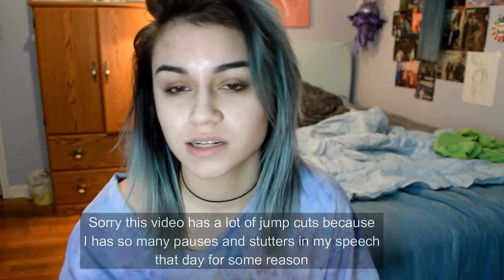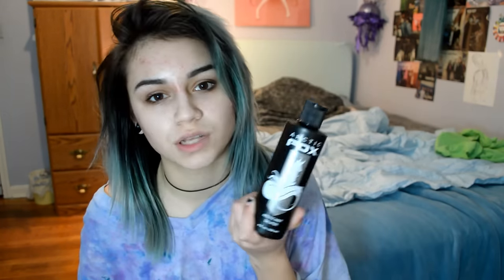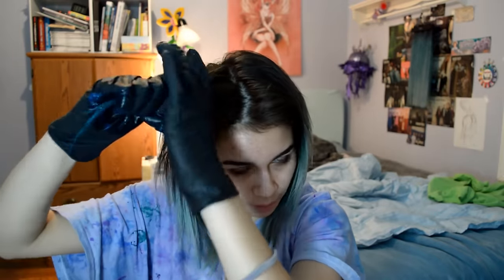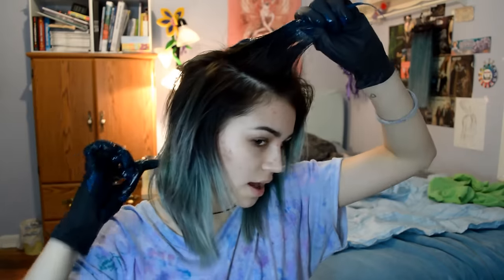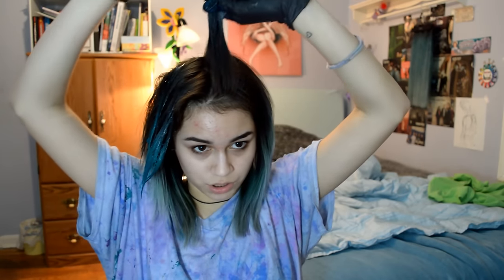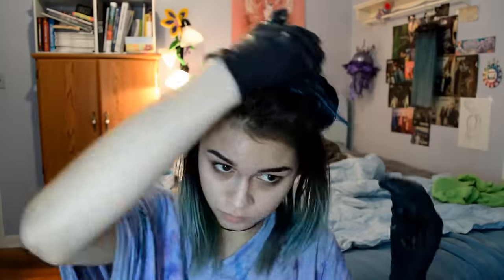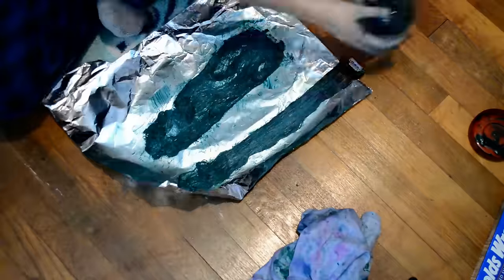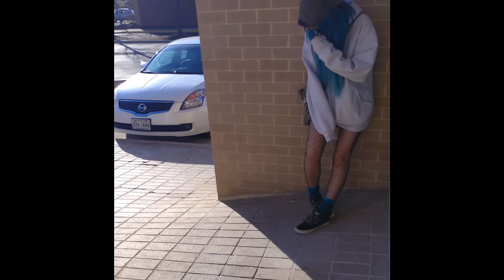My Teal Hair - using Aquamarine by Arctic Fox | Kylie The Jellyfish